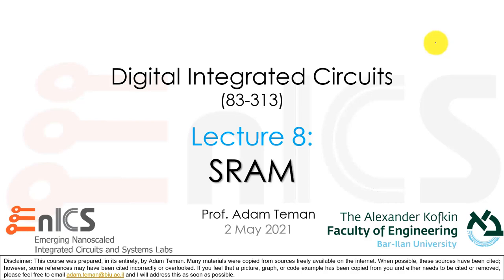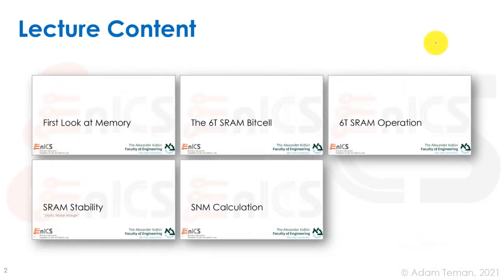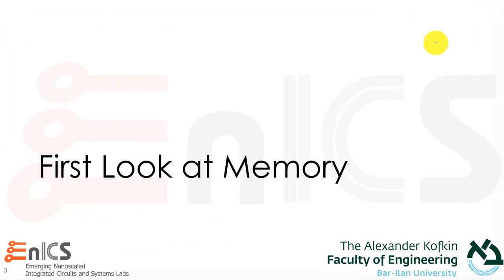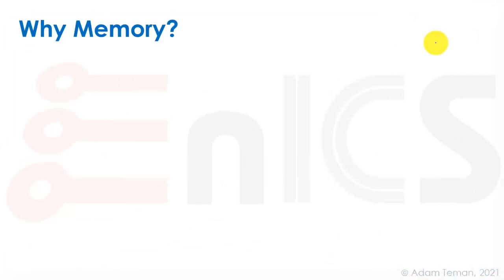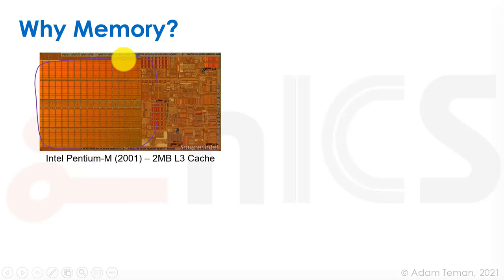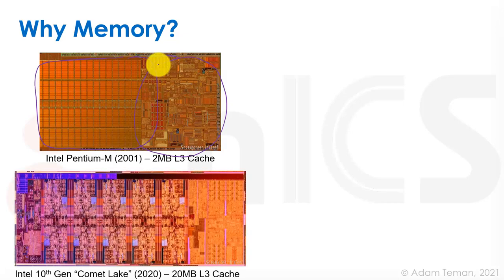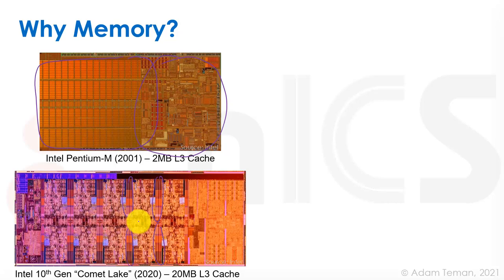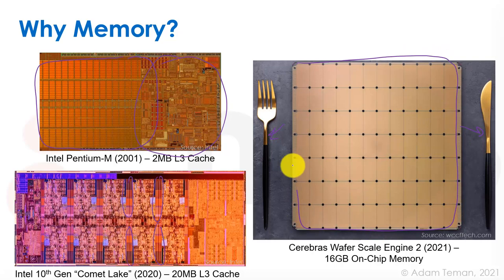VLSI - Lecture 8a: SRAM - Introduction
Lecture 8 discusses Static Random Access Memory (SRAM), starting with the concept of memory and then diving into an in-depth looka the 6T SRAM bitcell, including circuit design, operation and layout, as well as a deep look at SRAM stability analysis, calculation and simulation. Section 8a provides a first look at memory, overviewing the motivation for making memories and the general classification and architectures of memory solutions.